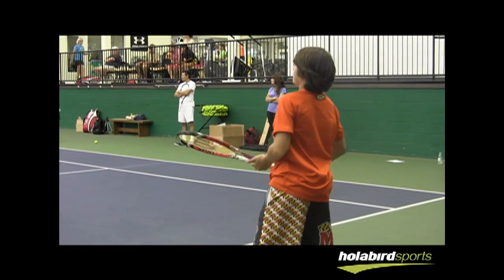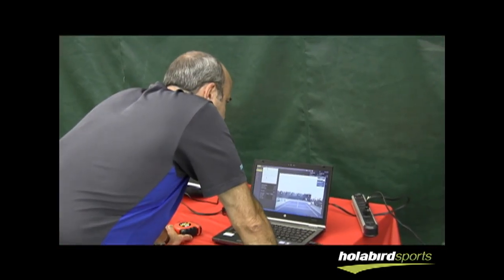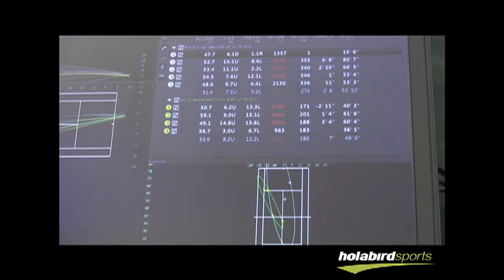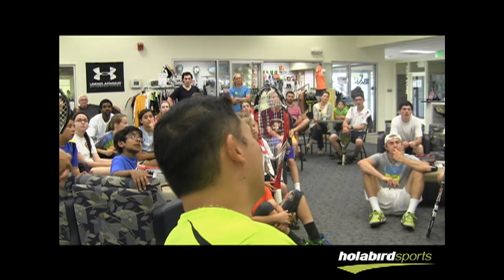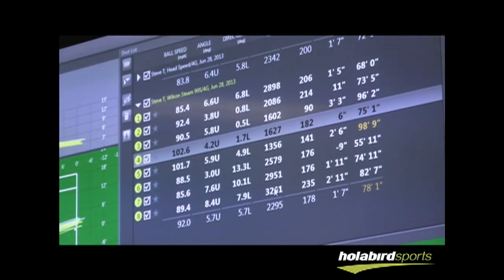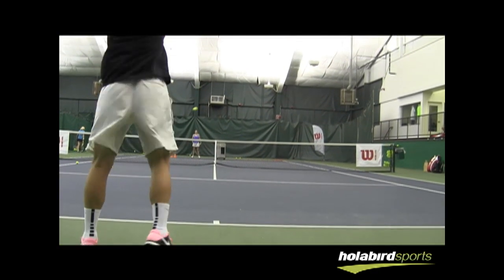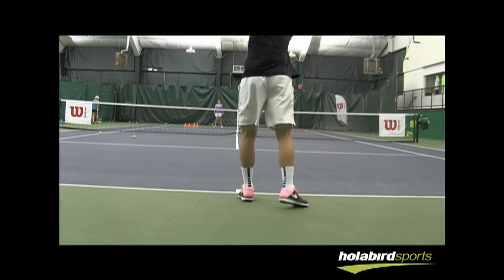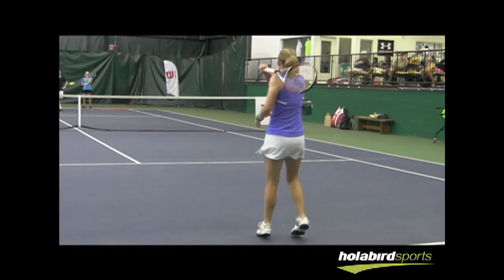Wilson Steam 99S Video: Spin Effect Technology Demo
Wilson and Holabird Sports team up to show off the Steam 99S Racquet with Spin Effect Technology. Using TrackMan technology at the Tennis Institute's Summer Camp, Wilson proves that the Steam 99S can add more spin and power to a player's shot. In this video, campers compare other racquets to the Steam in demo play and we noticed some interesting results. Watch the video to learn more.